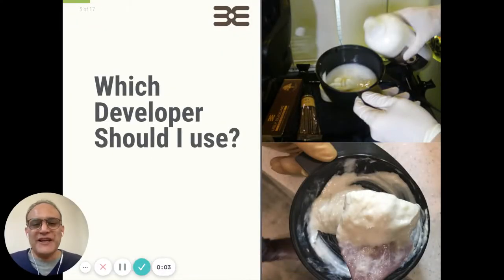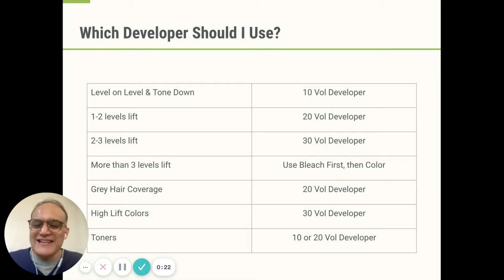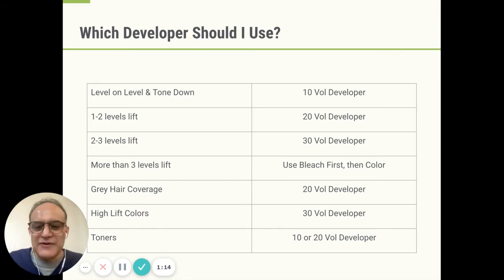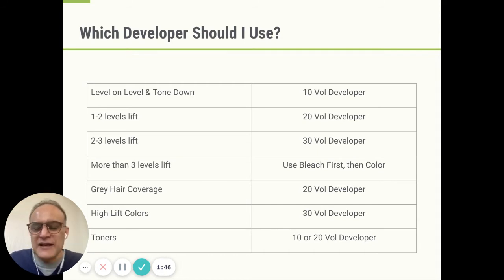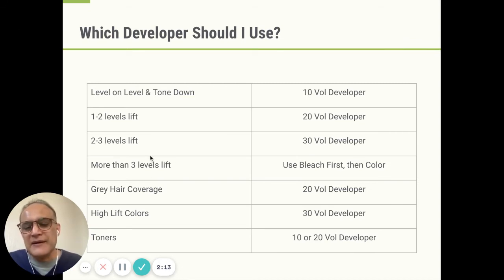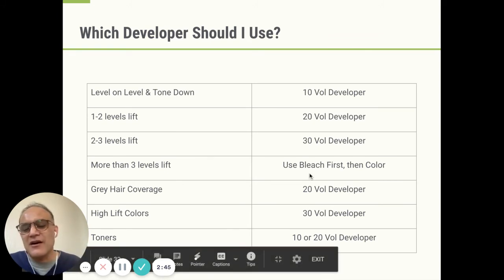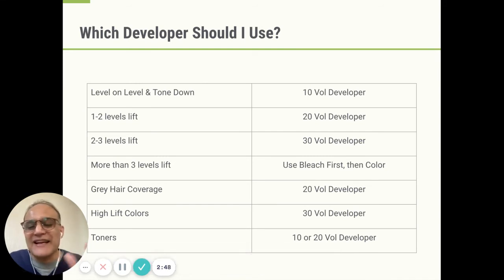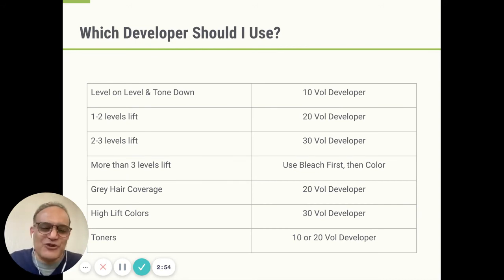Which Developer Should I Use When I Color?